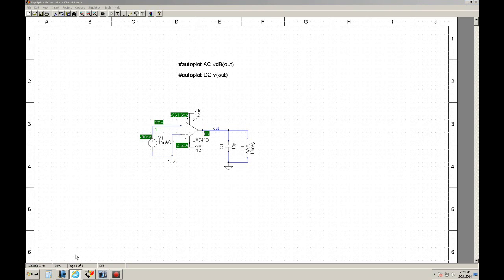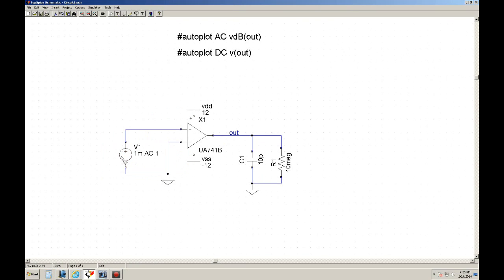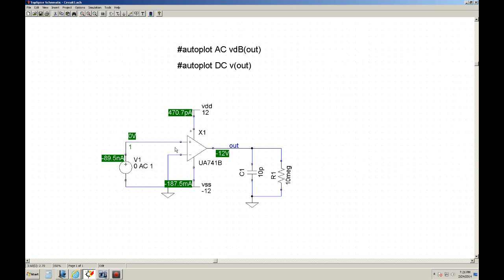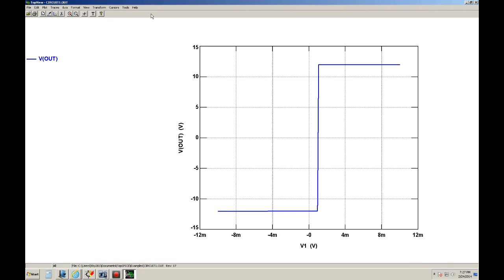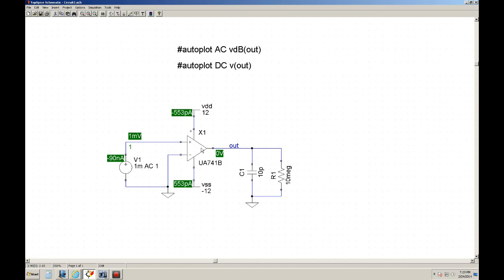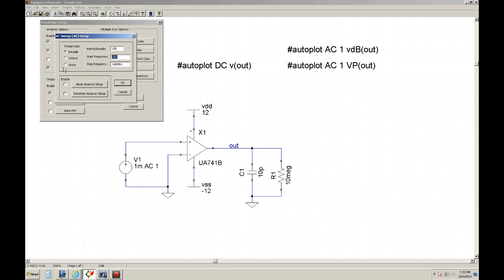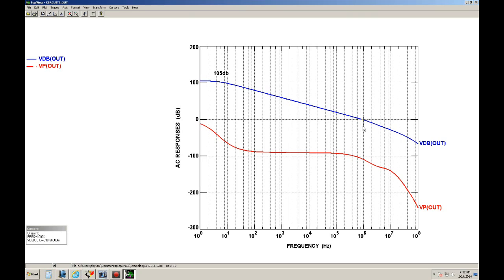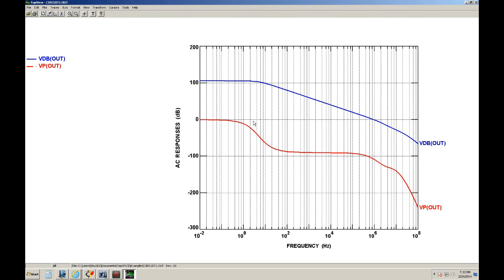Sedra Smith: Characterizing an Op Amp, Part 1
In this video, I show how to characterize the Open Loop Gain and Phase of an op amp model. This technique is useful to those who are designing op amps for school projects and to the experience engineer. When using op amp models from venders, it is always a good idea verify the model. I have spent countless of hours on troubleshooting a design and it turned out the spice model did not match the vendor's specification. So this is a good way of verifying your models.